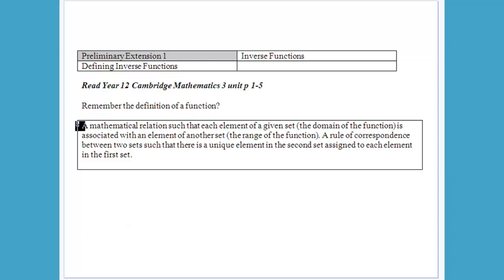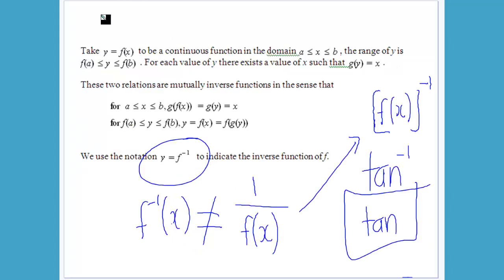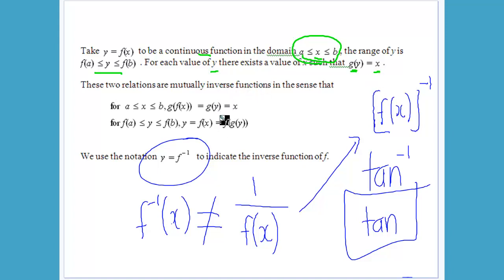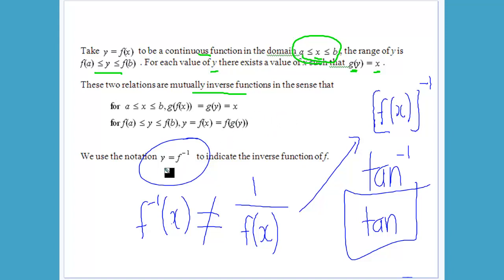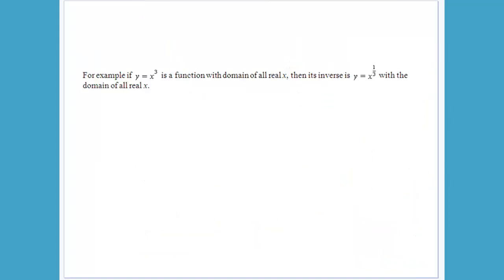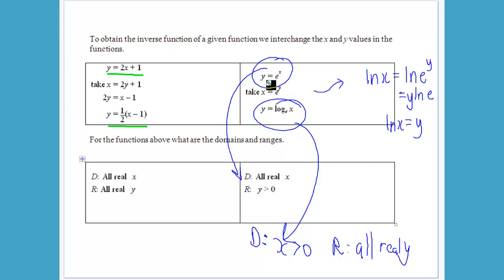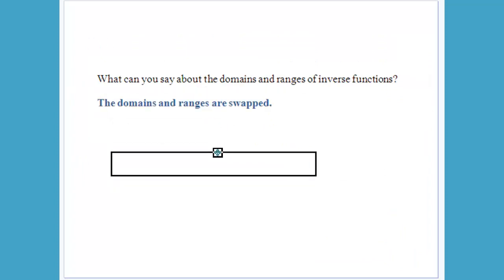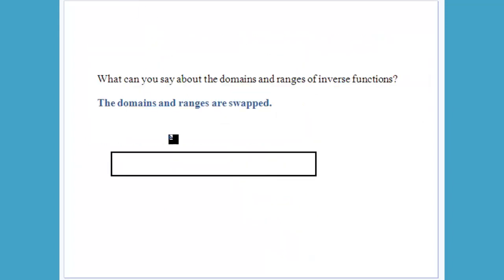Defining Inverse Functions 1